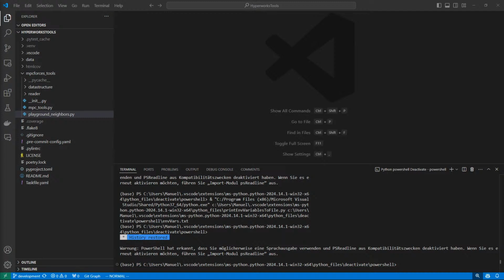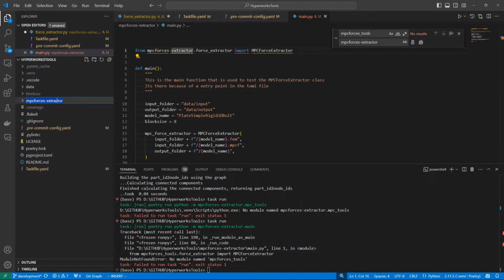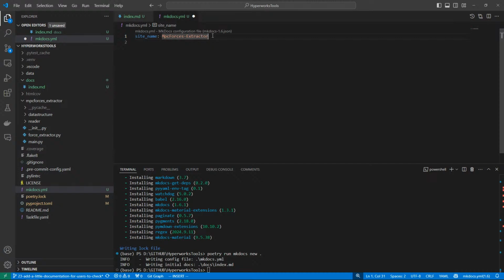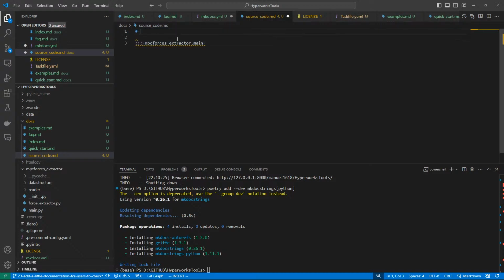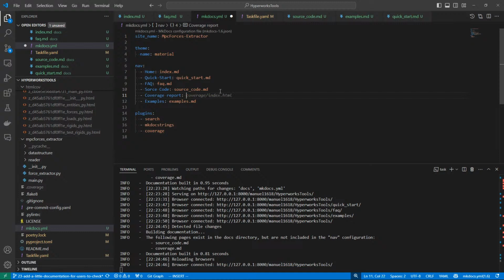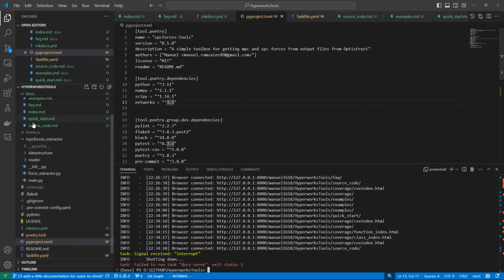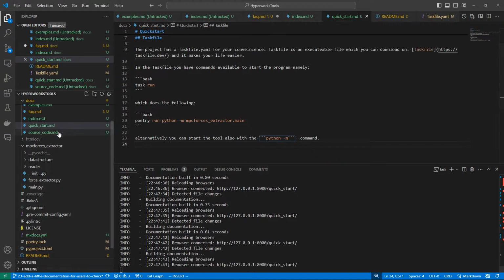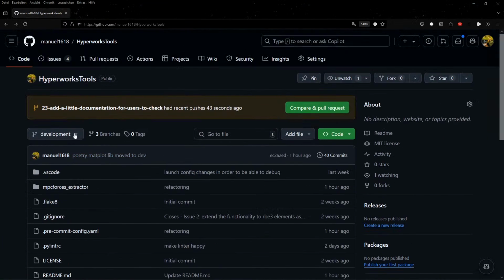Hyperworks / Python - Refactoring the mpcforces-tools